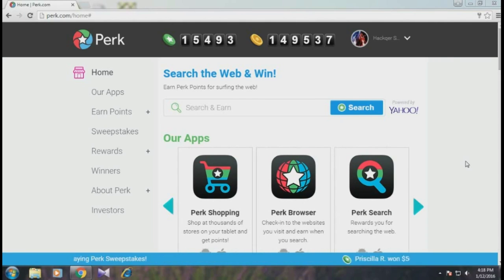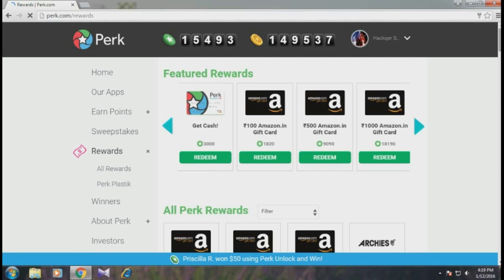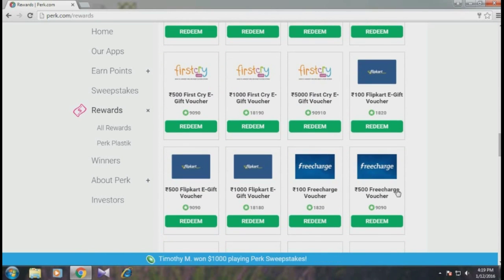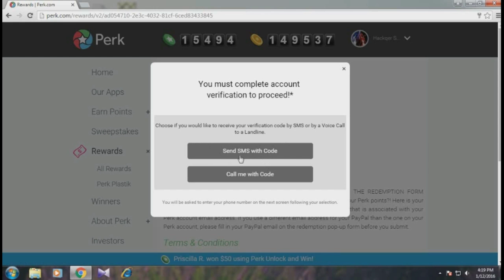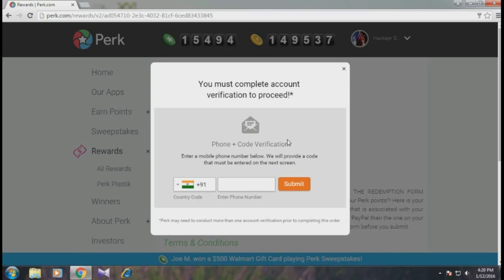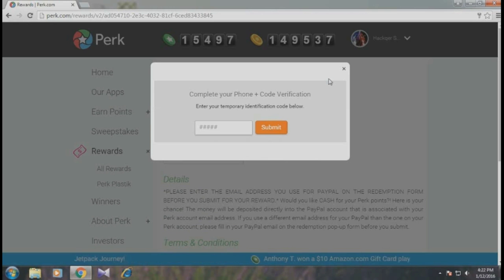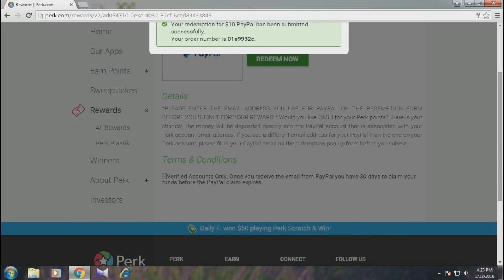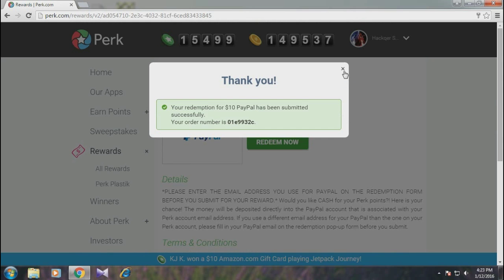Perk.com :- Redeem/Cashout from Perk apps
Many guys have asked me how to redeem gift cards from perk apps. SO in this video I tell you the way how to do it. You asked it so get it. Let me know more things about your problems, so I can help you.